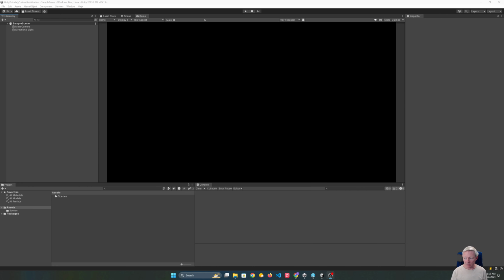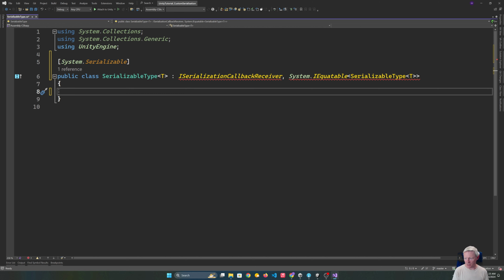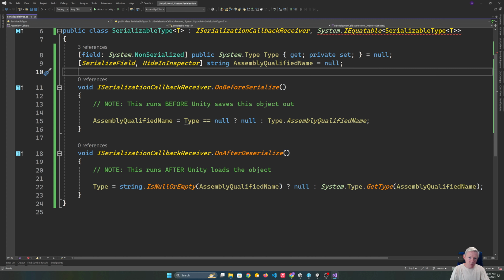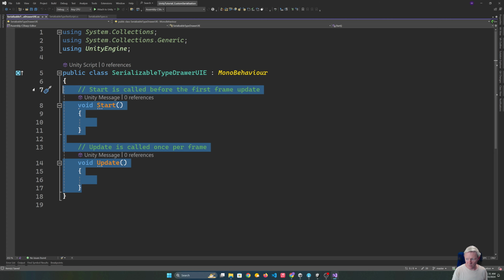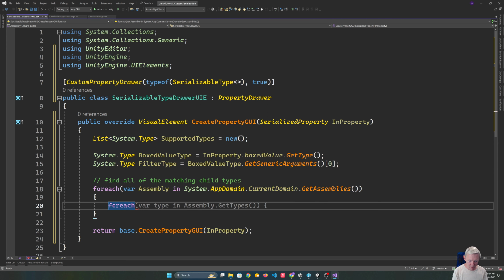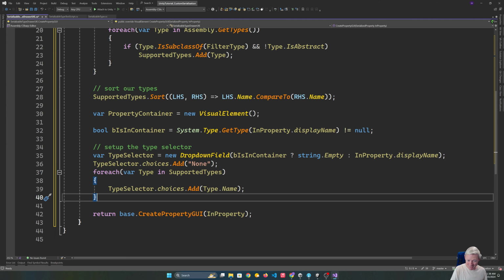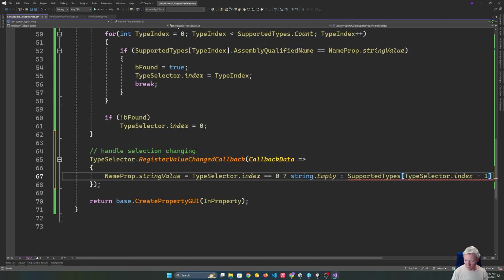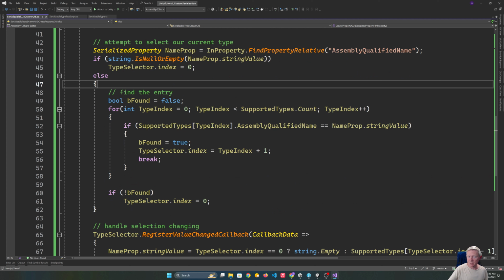Unity Tutorial - Custom Serialization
In this tutorial we are going to look at how to setup custom serialization in Unity. In particular we are going to create a serializable wrapper around System.Type to allow us to easily select types in the inspector.

🎞️ Chapters
00:00 Introduction
01:45 Creating our skeleton classes
03:15 Building our SerializableType script
05:50 Hooking into the Unity Serialization logic
09:00 Implementing equality testing
09:45 Setting up our test script
12:00 Implementing our custom property drawer
24:20 Testing the SerializableType

➔ Arman
➔ Kieran B
➔ Grant Coble-Neal
➔ John Kenneth Douglas
➔ Kasper Enwall
➔ Tylah Heil
➔ James McCarthy
➔ Travis Mosier
➔ Sam Orme
➔ Benjamin Russell
➔ Seriphis
➔ SiliconOrchid
➔ Callan Syratt
➔ Serj Tomas